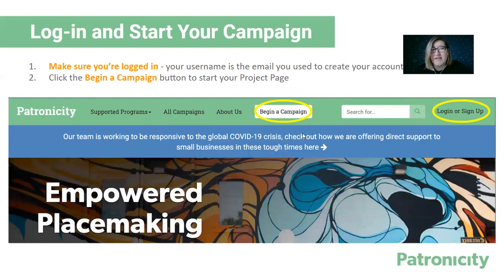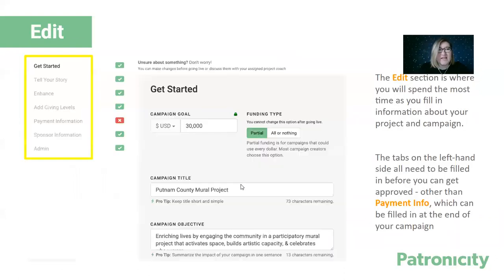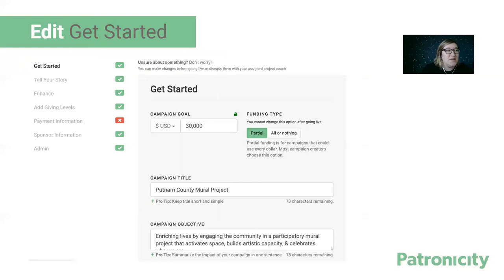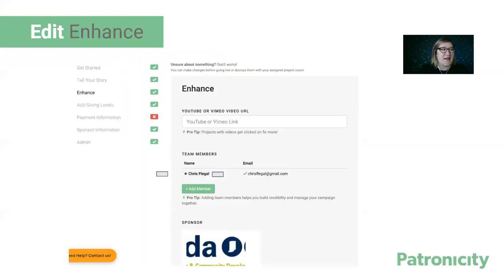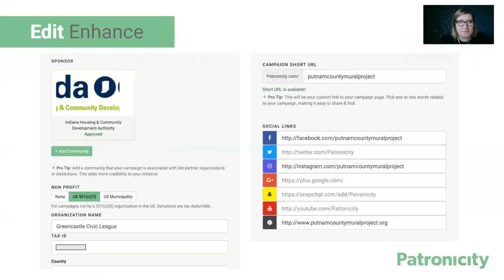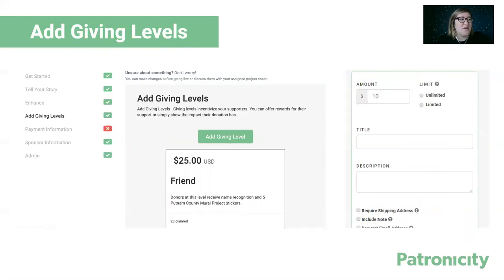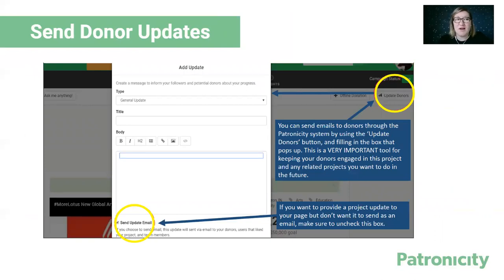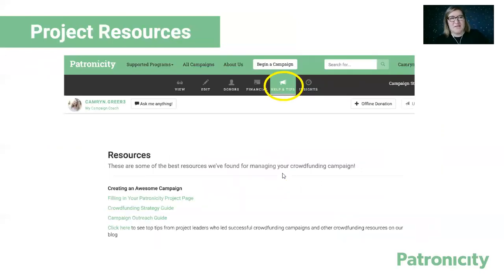Crafting a Successful Campaign Page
Patronicity guide to help you craft a successful campaign page.